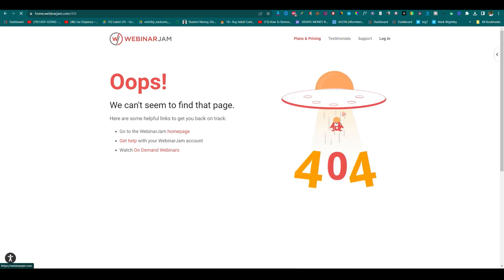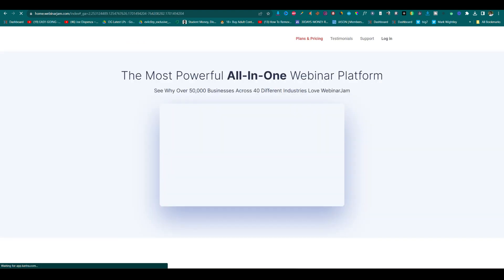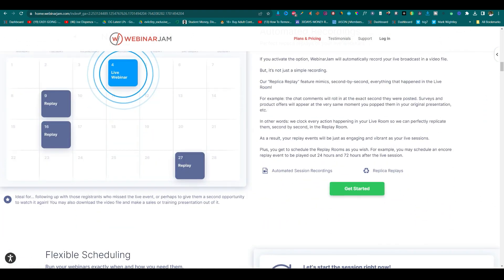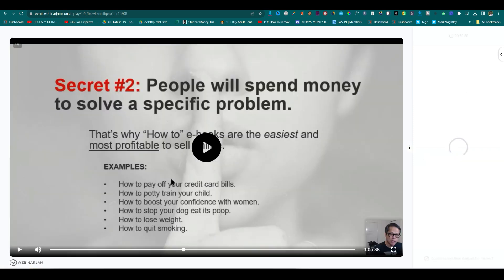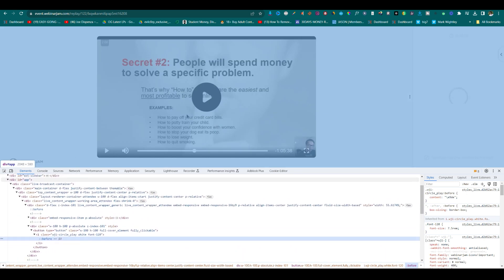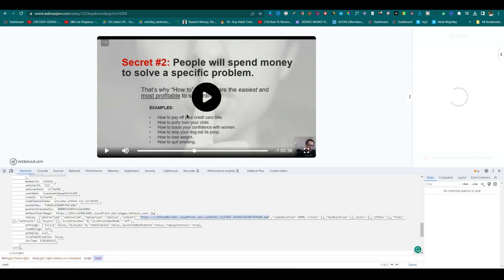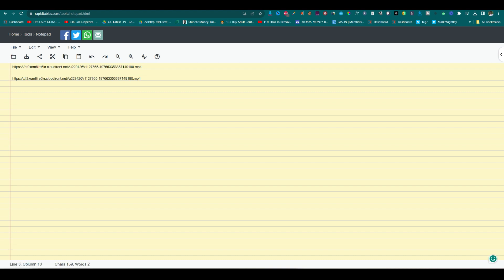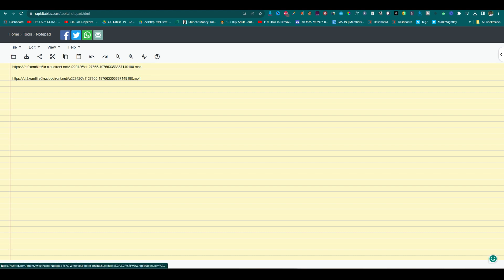How To Download or Save WebinarJam Webinars To Your PC Device 2024 Guide!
Unlock the full potential of WebinarJam with our comprehensive tutorial. This guide is your one-stop solution for everything you need to know about downloading and saving WebinarJam webinars on your PC.

Discover step-by-step instructions in our "WebinarJam PC Download Guide" and learn the most effective "WebinarJam Saving Tips" to ensure you never miss a moment of your valuable webinars. Whether you're looking to "Save WebinarJam Recordings" for later review or need "Offline Access to WebinarJam" for times when you're not connected to the internet, this video has got you covered.

Dive into our "WebinarJam Desktop Tutorial" to smoothly navigate through the process of setting up and saving webinars. We’ll walk you through "Easy WebinarJam Download Steps" that are beginner-friendly and ensure a hassle-free experience.

Looking for ways to revisit important webinar content? Our segment on "WebinarJam Replay Download" will show you how to save and rewatch your webinars at your leisure. Plus, with our exclusive "WebinarJam PC Saving Tricks," you'll learn insider tips to optimize your webinar saving process.

Understand the nitty-gritty of how to "Save WebinarJam Webinars Offline," allowing you to access your content anytime, anywhere, without relying on a steady internet connection.

Don't forget to engage with our content by liking, commenting, and sharing. Your feedback helps us improve and bring more valuable content to you.

**Remember:** Your learning journey is important. With these tips and tricks, you're all set to maximize your WebinarJam experience.

Together, let's make webinar learning seamless and more efficient!